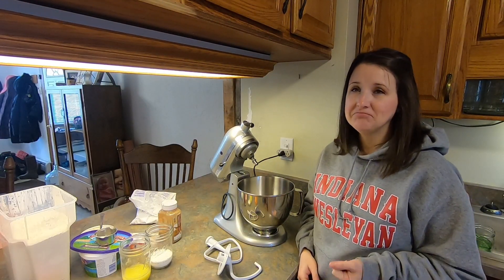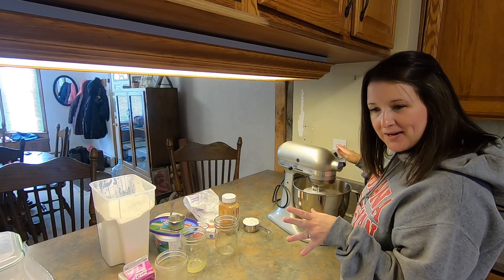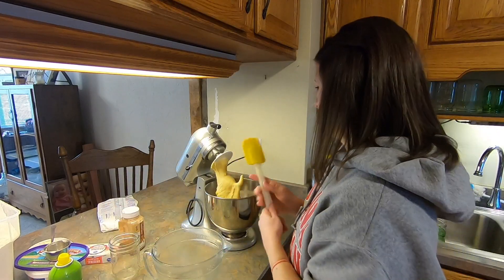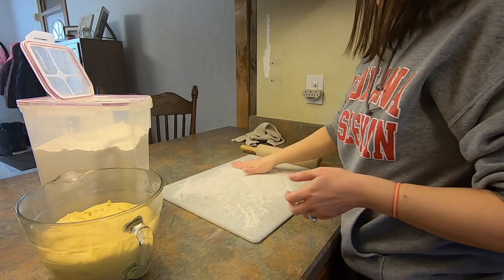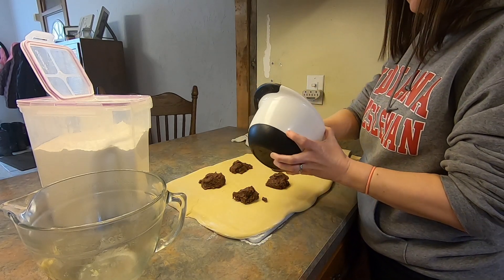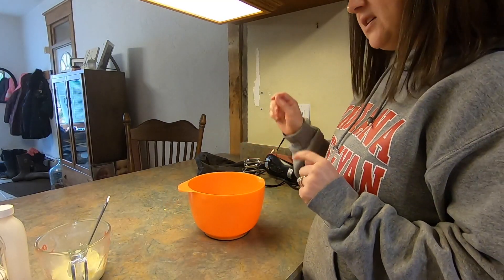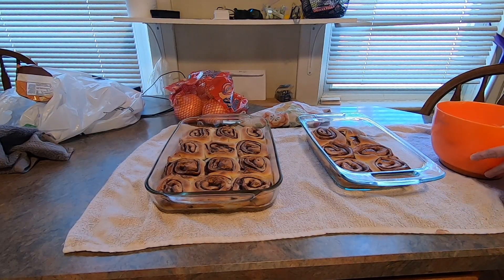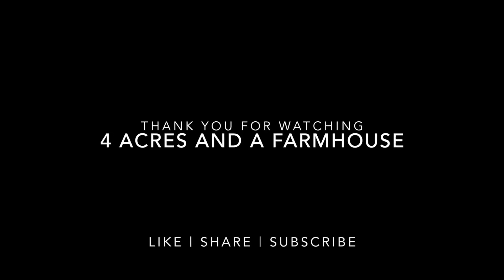The Best Homemade Cinnamon Rolls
We love cinnamon rolls but have never made them from scratch--until now! See how they turned out by tuning in!